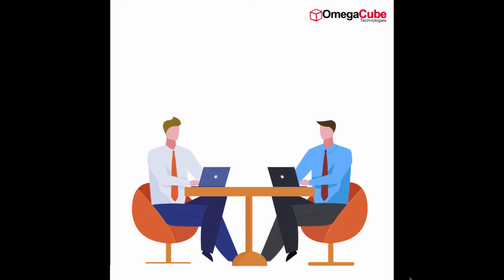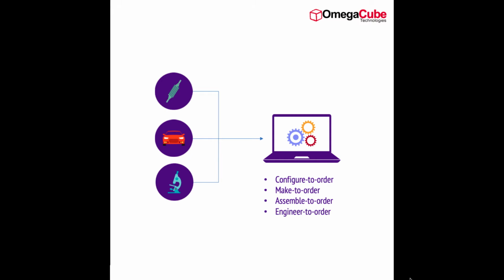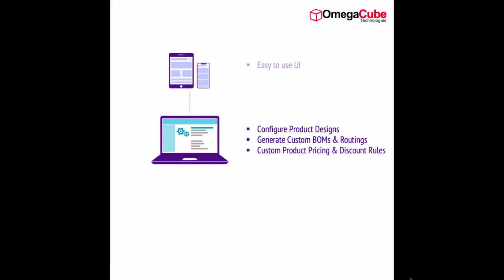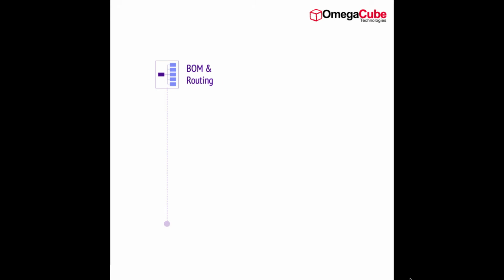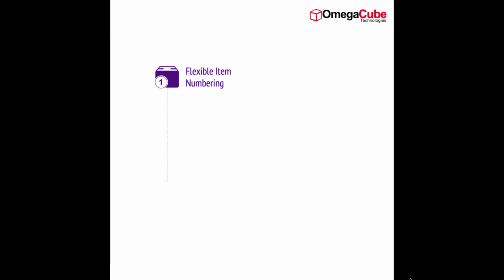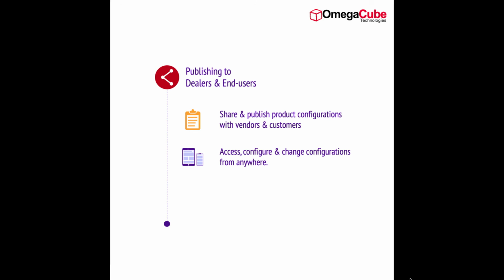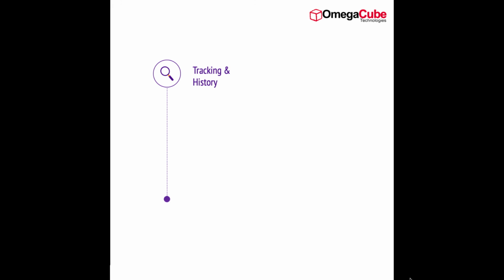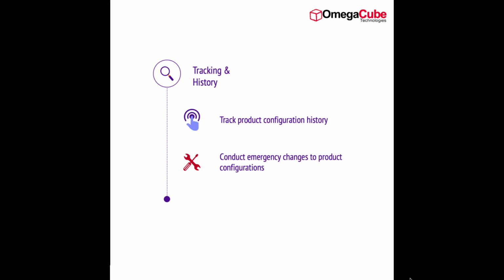Meet Diverse & Custom Product Needs of Customers with OmegaCube ERP's Product Configurator Tool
As a discrete manufacturer, your customers often ask for customized products based on their unique requirements. Therefore, every order is different from the other, requiring you to tweak your manufacturing processes and workflows every single time. In addition, each order has to be fulfilled within a specific time limit and you just cannot spend time configuring rules and customizing products.

That’s where OmegaCube ERP's in-built Product Configurator Tool comes in.

Watch this video to know how you can create rule-based solutions for configure-to-order, make-to-order, assemble-to-order, and engineer-to-order environments using OmegaCube ERP's Product Configurator.